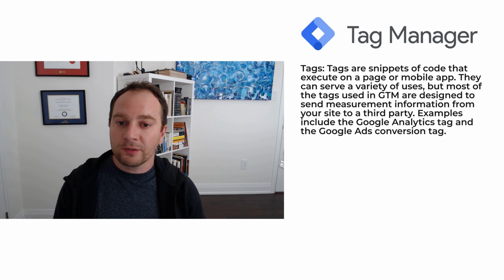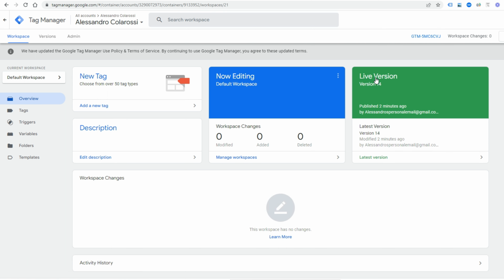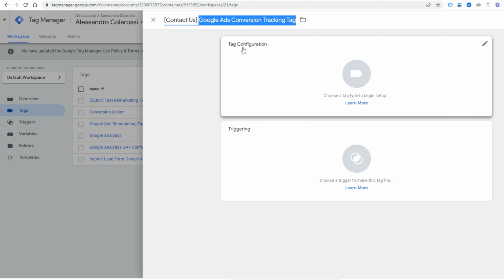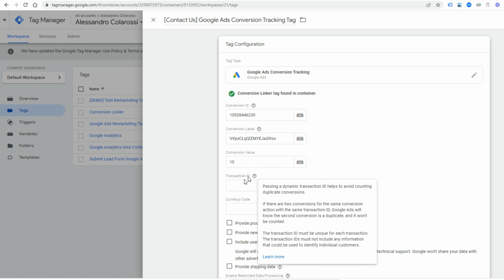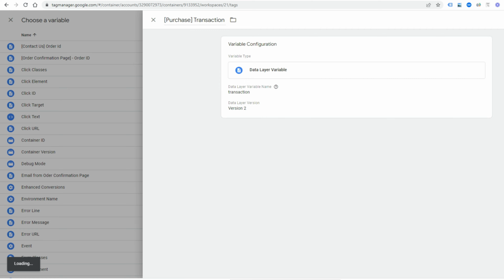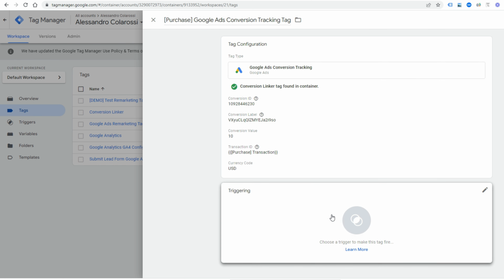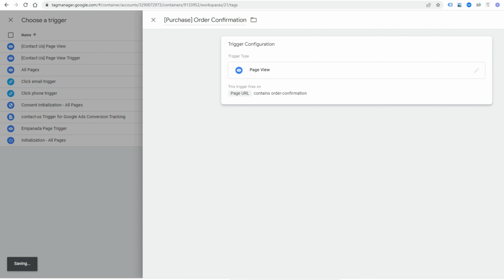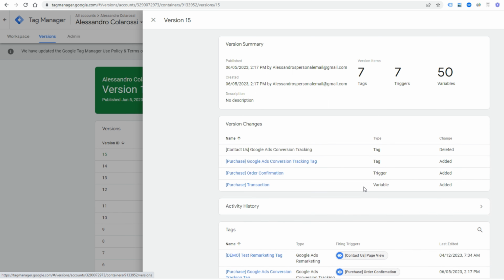Mastering Google Tag Manager: Understanding How GTM Works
Welcome back to our "Mastering Google Tag Manager" series. This video dives into the mechanics of Google Tag Manager, a powerful tool designed to manage tags on your website or mobile app. If you've ever wondered how GTM works, this is the video for you! We'll explore the process of adding tags, setting triggers, and using variables—all through the user-friendly GTM interface. We'll also discuss the immense benefits that GTM brings to your business, from boosting efficiency and flexibility to reducing errors and improving website performance. Join us as we simplify the complex world of tag management and help you master Google Tag Manager.